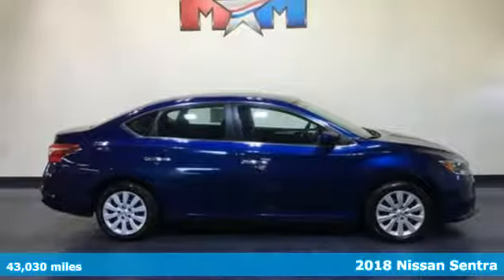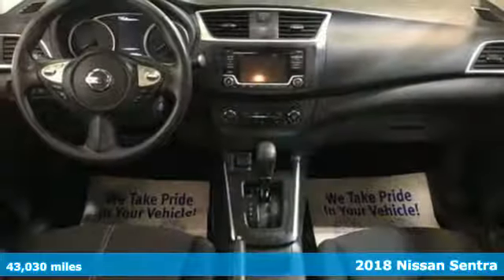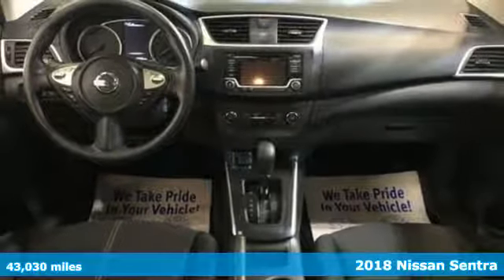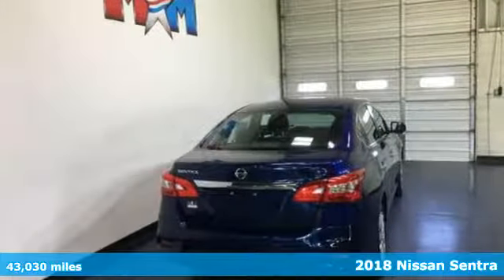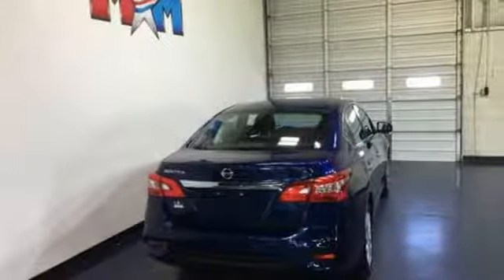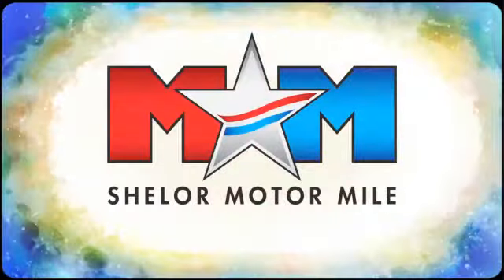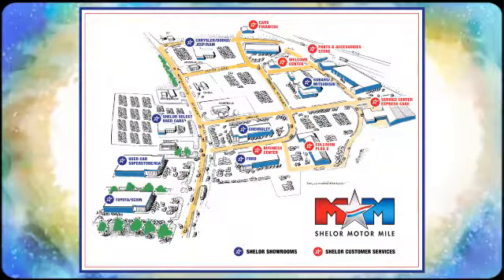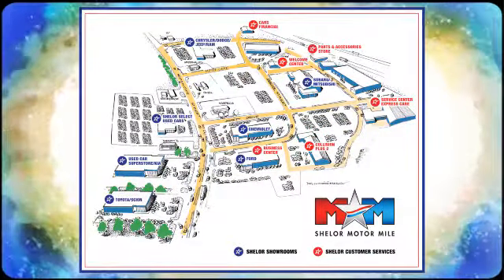Used 2018 Nissan Sentra Christiansburg VA Blacksburg, VA X55506 - SOLD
Year: 2018
Make: Nissan
Model: Sentra
Trim: S CVT
Engine: 1.8L 4 Cylinder Engine
Transmission: AUTOMATIC
Color: Deep Blue Pearl
Interior: Charcoal
Mileage: 43030
Stock #: X55506
VIN: 3N1AB7AP8JY204350
EPA 37 MPG Hwy/29 MPG City! CARFAX 1-Owner, Nice. S trim, Deep Blue Pearl exterior and Charcoal interior. CD Player, Brake Actuated Limited Slip Differential, Bluetooth, Back-Up Camera, iPod/MP3 Input. SEE MORE!br /br /KEY FEATURES INCLUDEbr /Back-Up Camera, iPod/MP3 Input, Bluetooth, CD Player, Brake Actuated Limited Slip Differential MP3 Player, Keyless Entry, Remote Trunk Release, Child Safety Locks, Steering Wheel Controls. Nissan S with Deep Blue Pearl exterior and Charcoal interior features a 4 Cylinder Engine with 124 HP at 6000 RPM*. br /br /EXPERTS ARE SAYINGbr /More spacious than many of its rivals, the 2018 Nissan Sentra is large for its class. Shoppers also appreciate the new Sentra's well-earned reputation for reliability, comfort and style. Plus it's fun-to-drive personality and impressive fuel efficiency. -KBB.com. Great Gas Mileage: 37 MPG Hwy. br /br /BUY FROM AN AWARD WINNING DEALERbr /At Shelor Motor Mile we have a price and payment to fit any budget. Our big selection means even bigger savings! Need extra spending money? Shelor wants your vehicle, and we're paying top dollar! br /br /Tax DMV Fees & $597 processing fee are not included in vehicle prices shown and must be paid by the purchaser. Vehicle information is based off standard equipment and may vary from vehicle to vehicle. Call or email for complete vehicle specific informatiobr / Chevrolet Ford Chrysler Dodge Jeep & Ram prices include current factory rebates and incentives some of which may require financing through the manufacturer and/or the customer must own/trade a certain make of vehicle. Residency restrictions apply see dealer for details and restrictions. All pricing and details are believed to be accurate but we do not warrant or guarantee such accuracy. The prices shown above may vary from region to region as will incentives and are subject to change.